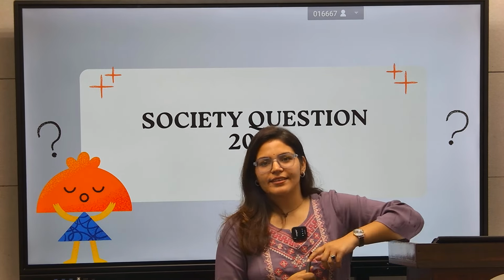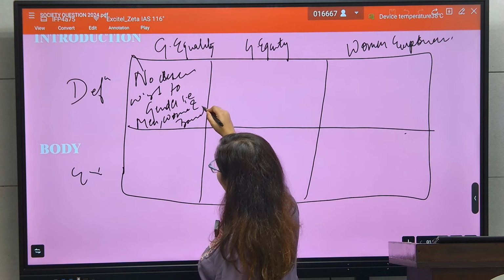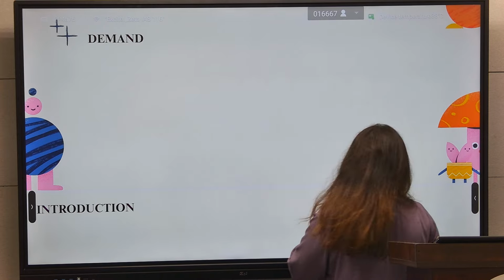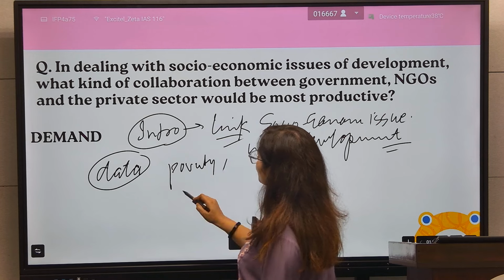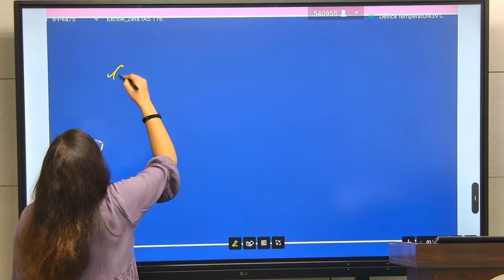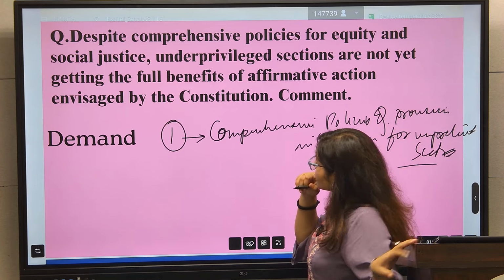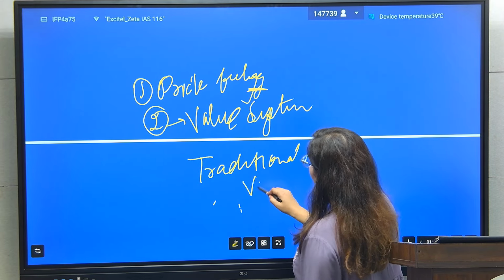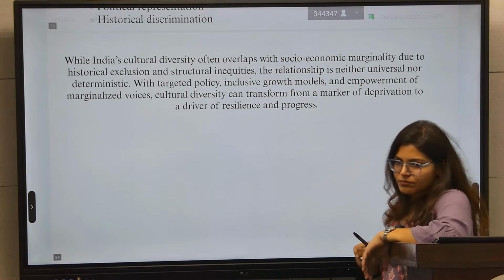GS1 | Indian Society PYQ Analysis | UPSC CSE 2024 Mains |Kajal Ma’am| ZETA IAS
UPSC CSE 2024 Mains GS1 | Indian Society PYQ Analysis | Kajal Ma’am

Kajal Ma’am breaks down a UPSC CSE 2024 GS1 Mains Indian Society PYQ — showing how to structure answers, integrate examples, and link current affairs.
Perfect for UPSC 2025 & 2026 aspirants aiming to score high in Mains.

📍 ZETA IAS Address:
313, Third Floor, Grover Chambers (Next to Croma),
Pusa Road, Old Rajendra Nagar,
New Delhi – 110060